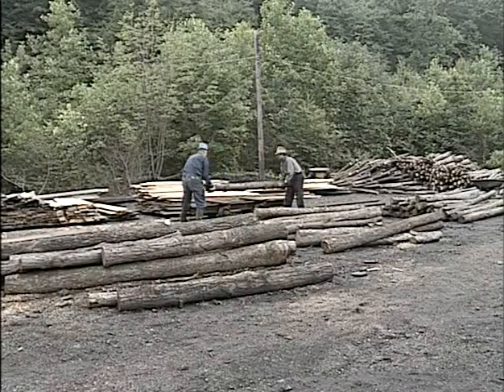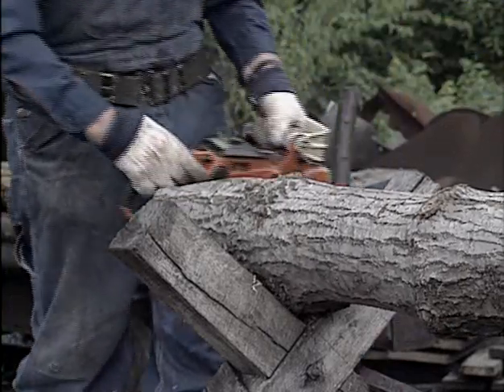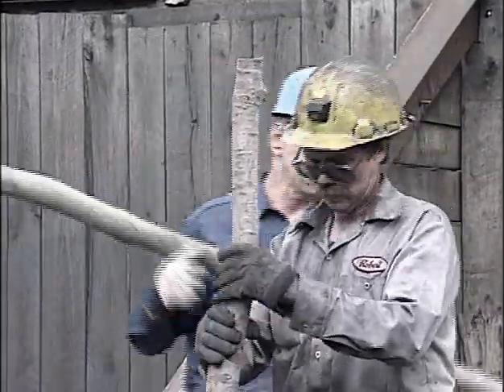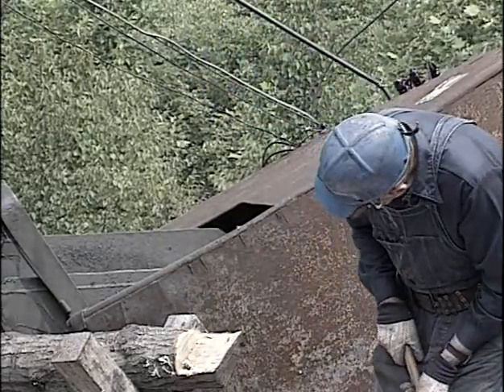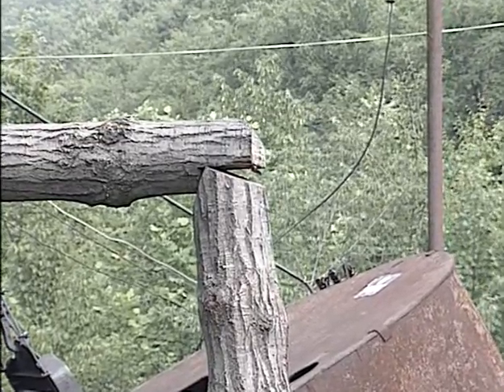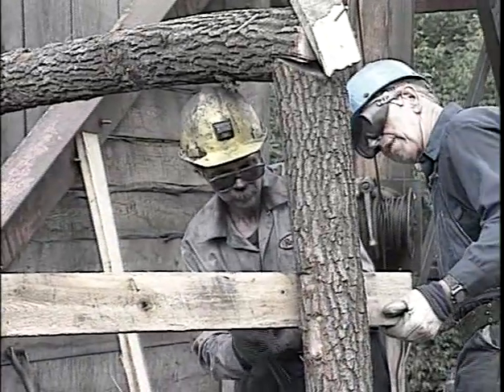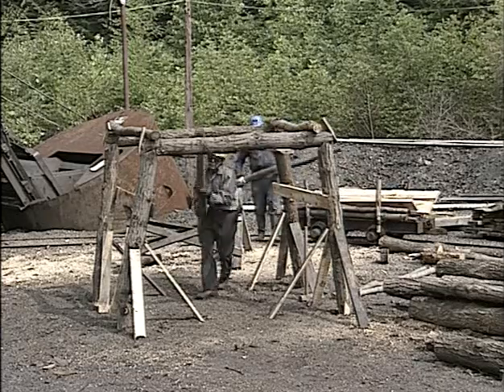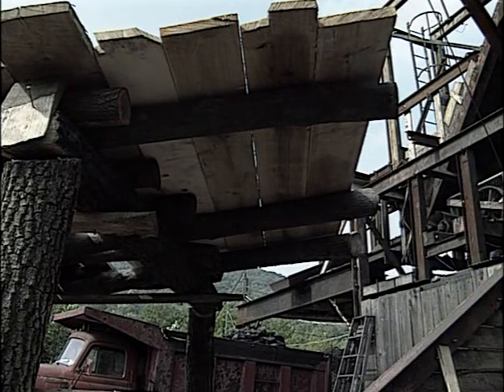Timbering in Underground Anthracite Mines (Part 2)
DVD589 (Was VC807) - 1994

Timbering is the most common roof support method used in underground anthracite mines. The system of timbering is governed by the character of the top and bottom, thickness of the coal vein, pitch of the coal vein, life of the entry, haulage system, and the operator's approved roof control plan. This videotape demonstrates the fundamentals and characteristics used in installing typical timber sets: single prop, post and bar (two-piece sets), and "double timber" (three-piece sets).